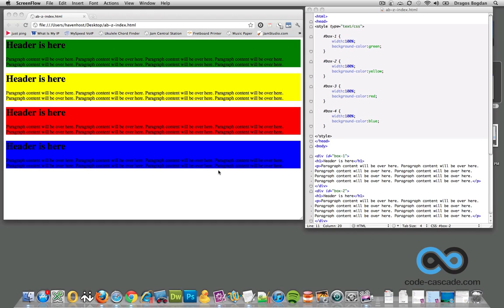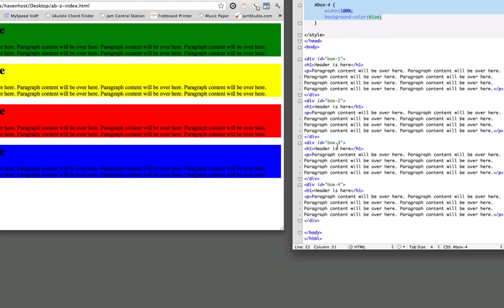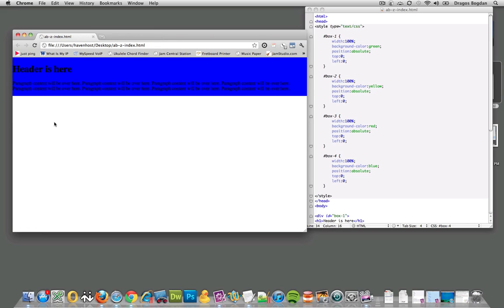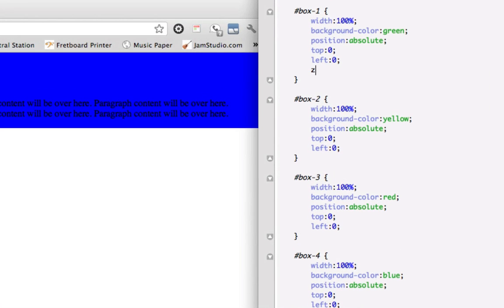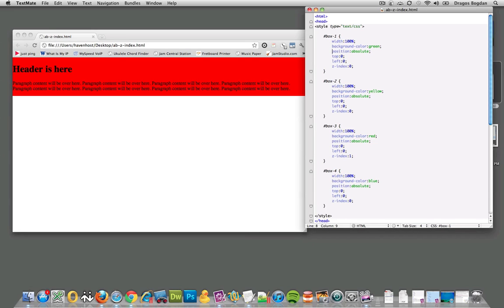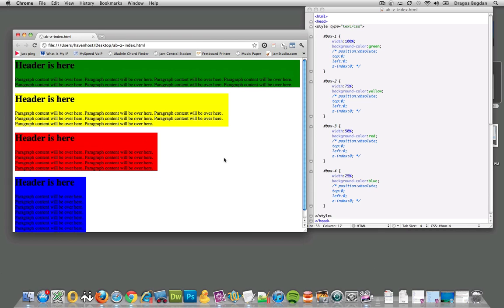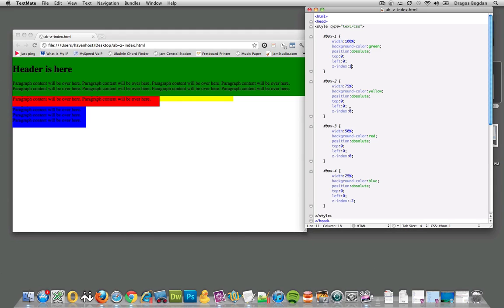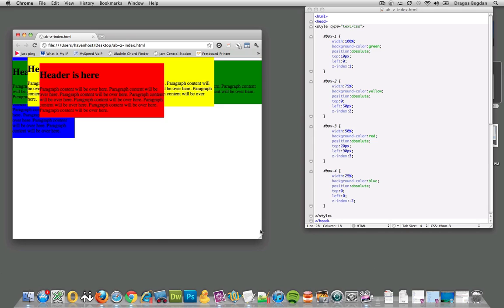(4c/41) Absolute Positioning Within Relatively Positioned Elements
Absolute positioning only working within relatively positioned parent elements. This video details how this function works.